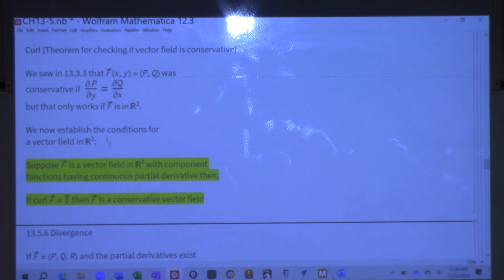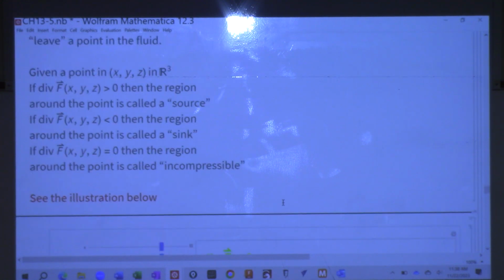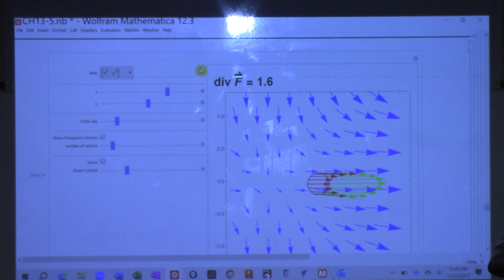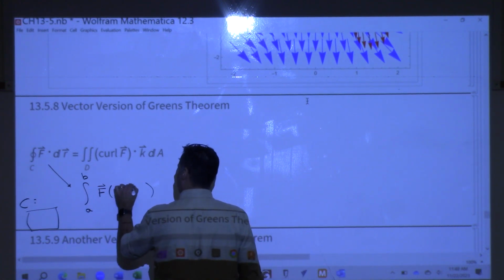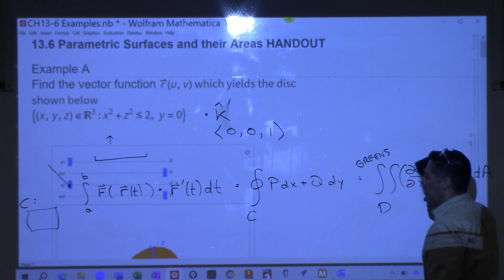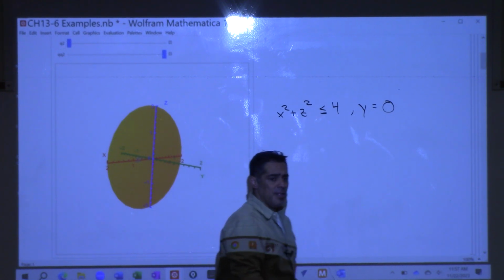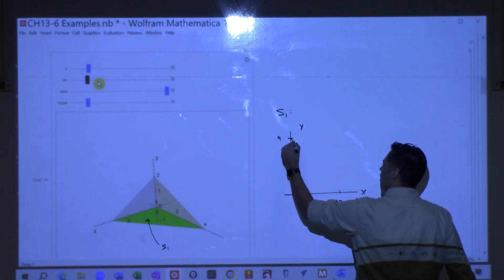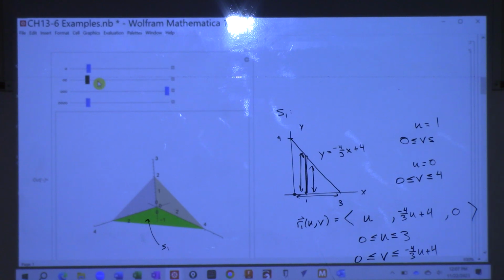2415 11-22 part2